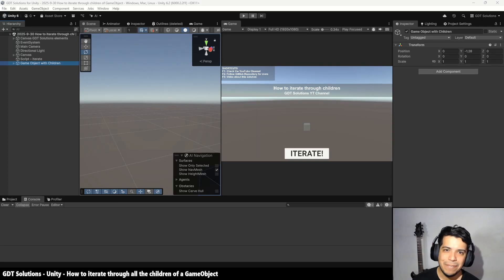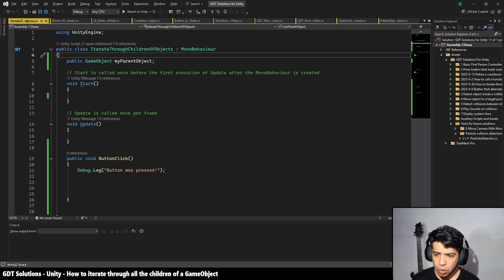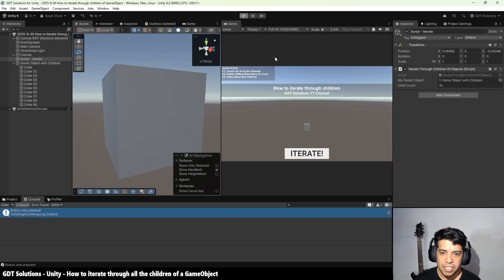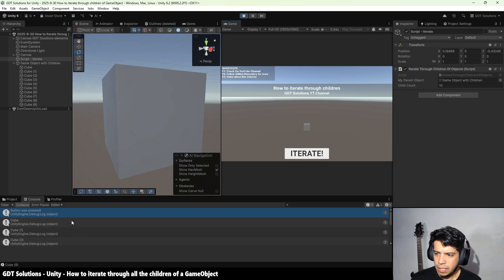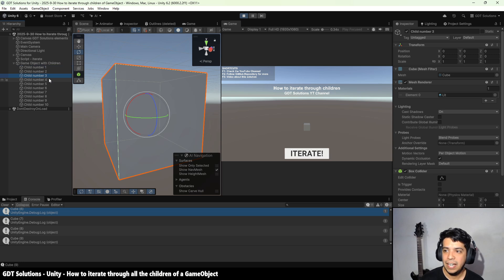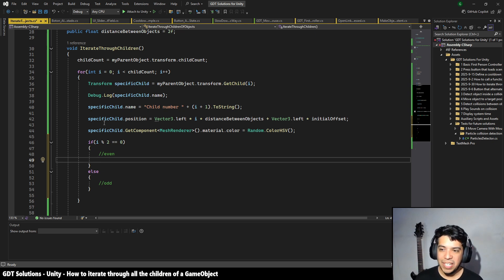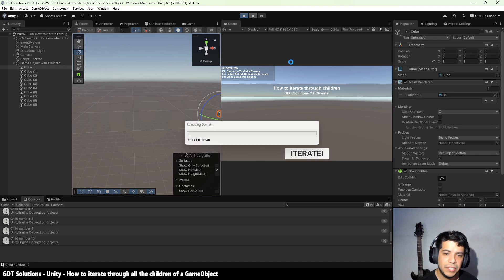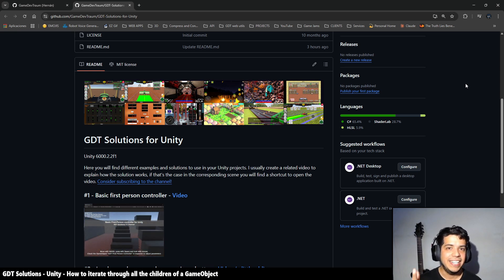{ How to ITERATE THROUGH CHILDREN of a GameObject in Unity - Detailed Unity tutorial for beginners }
In this video we see how to get all the children from a certain GameObject in Unity and iterate through all of them, this allows us to apply actions to each children.
We sepparate the problem in two parts, in the first part we focus on iterating through the children of a certain GameObject from the scene and we just print their names in the console so we know that we succeed.
In the second part of the video we apply actions to all the children by iterating through them, in particular we:
-Change the name of every child by code
-Displace every child by its index
-Assign a random color to every object
-Displace every child based on wheather the child index is even or odd
-Add a script or a component by code, in particular we add a Rigidbody component, disable gravity and if the child index is even, the object will move down and if the child index is odd, the object will move up.

TIMESTAMP:
0:00 Introduction - What are we doing
0:19 What is our starting point
1:01 Strategy to solve the problem
1:55 How to iterate through children from a GameObject in Unity
5:58 First test
6:42 PART 2 - Rename objects
7:44 Move children to a certain position
9:51Assign a random color to every child
11:47 Displace children if even or odd
14:28 Add Rigibody by code
17:31 Clone GitHub Unity Project - Ending

Music
Enter the Traum - Martin Heintz Thomas